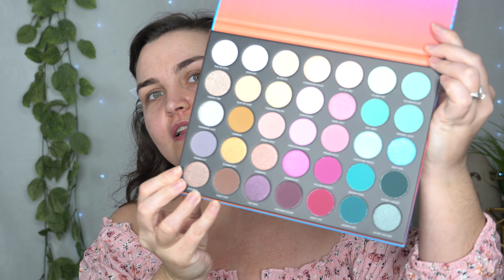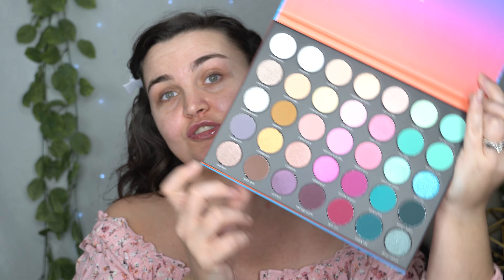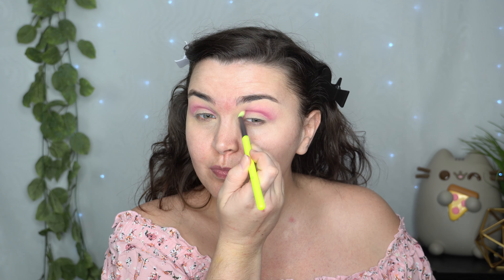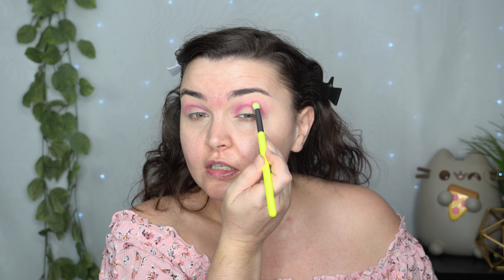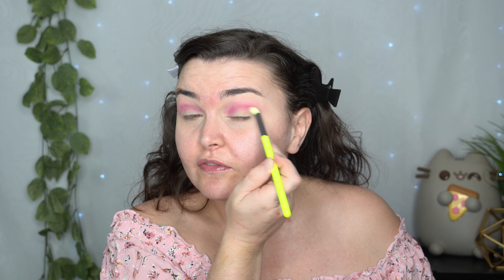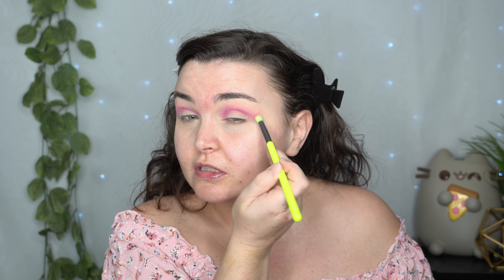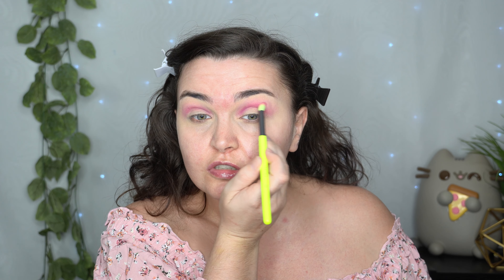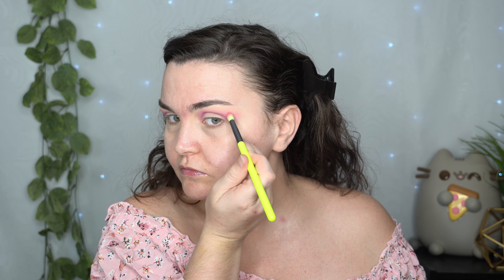Playing with the new Morphe Sweet Oasis palette | Glowing like a goddess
This morphe palette rocks!